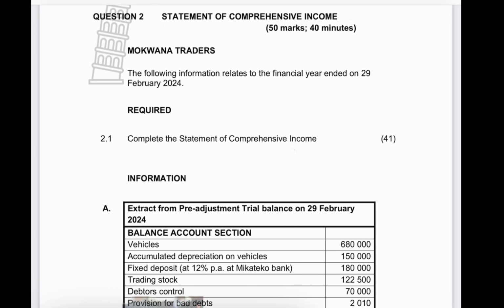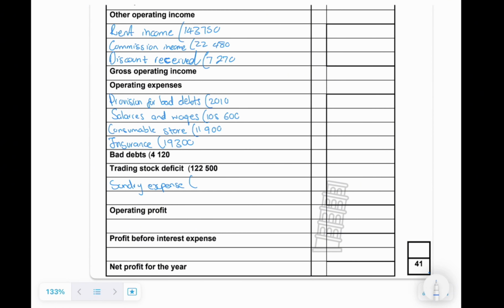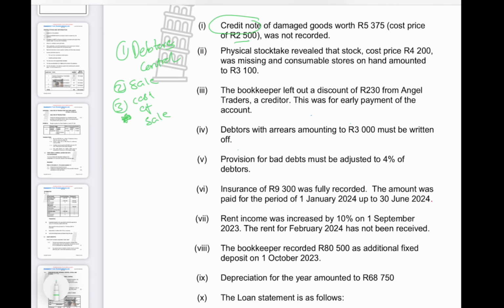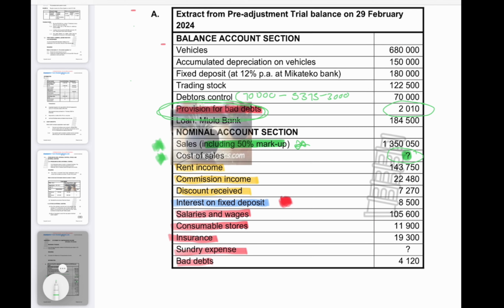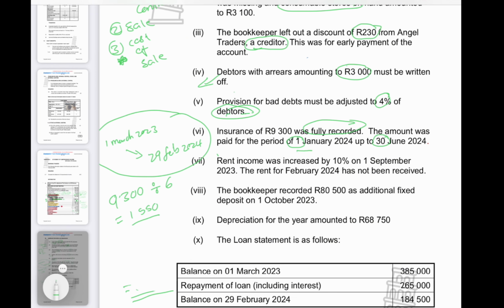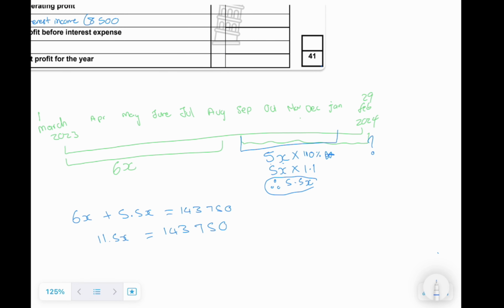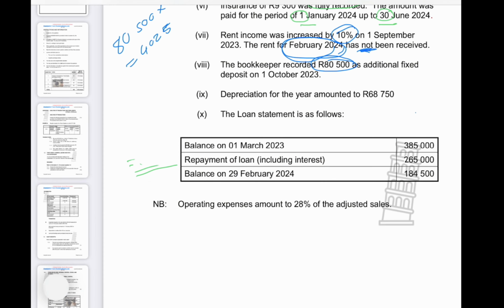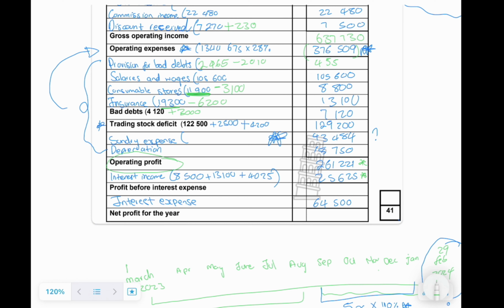Statement of comprehensive income | Accounting | Rent income adjustment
In this lesson you will learn about the statement of comprehensive income and how to analyse the adjustments for better understanding.